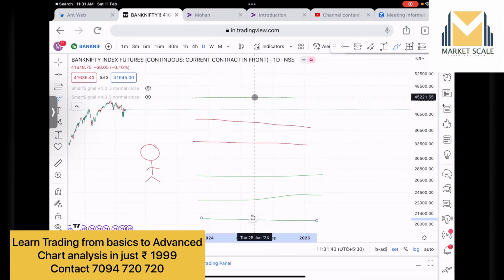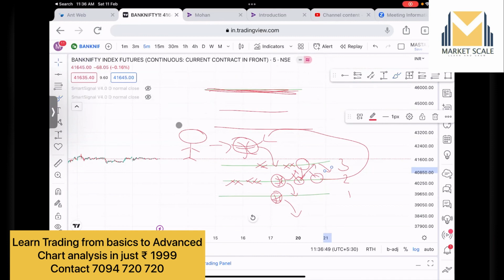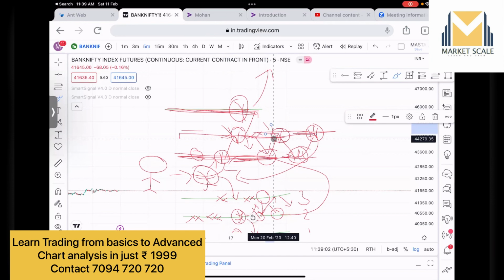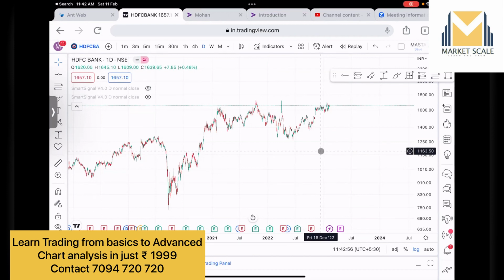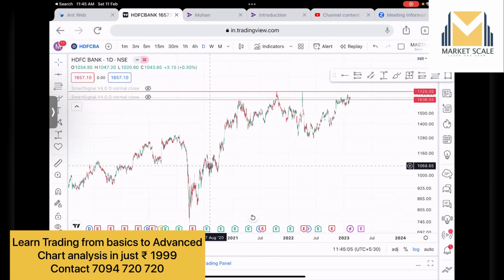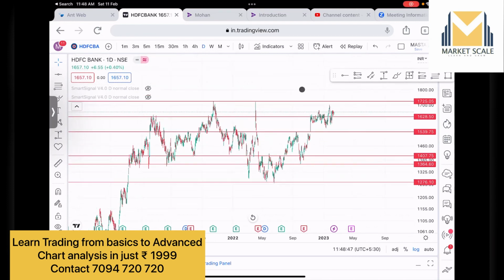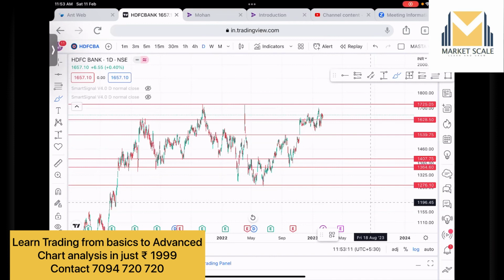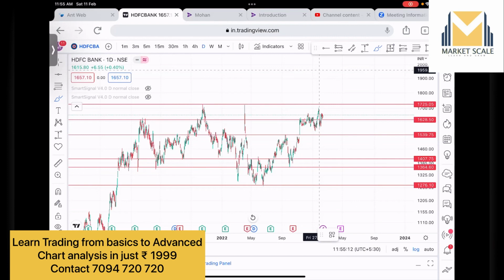The Key to Beginners Trading Success- Mystery of Support & Resistance#stockmarket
In this video, we're going to discuss what support and resistance are in Trading, and how they can help you make better trading decisions.

If you're a beginner trader, then this video is for you! We'll discuss support and resistance in Trading, and how you can use them to make better trading decisions. We'll also look at some basic stock market technical analysis ideas, so you can get started in the stock market quickly!